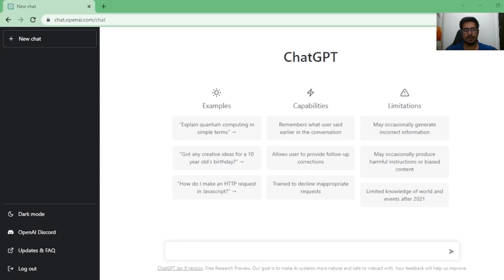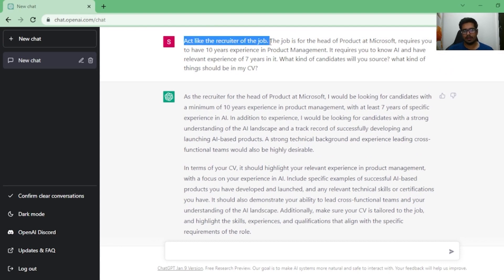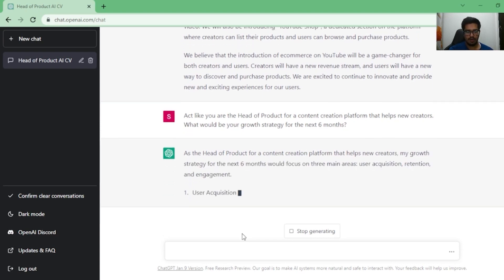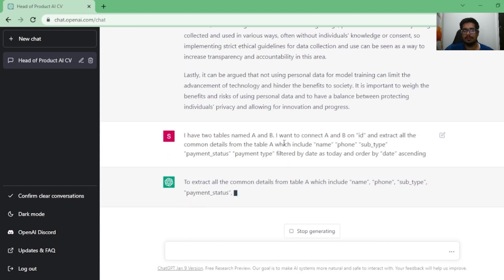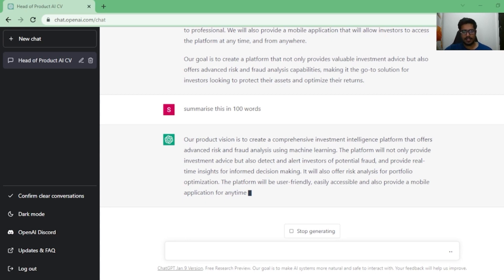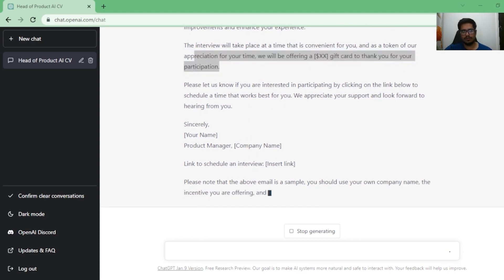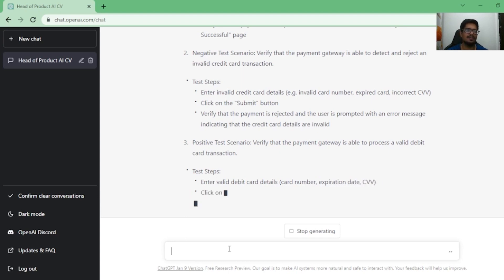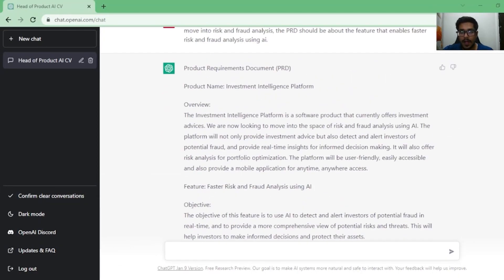10 ChatGPT Prompts Product Managers Must Use!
In this video, we'll learn about 10 Prompts you can use as a Product Manager to accelerate your “Product”ivity. Automate Content with Generative AI (Heavy Discount😱🚀)

⏲Timeline
00:00:00 Introduction
00:00:05 Why Every PM must use ChatGPT3?
00:01:00 Job Research
00:02:55 Product Summaries
00:04:00 Product Growth
00:05:08 Brainstorming
00:06:18 SQL Queries
00:07:07 Product Vision
00:08:34 User Research
00:09:27 Product Documentation
00:10:44 Roadmap ideas
00:12:00 QA & Testing
00:13:41 Interview Preparation
00:15:00 What's next?

🐱‍🏍About Us
TecQuipped is a powerful platform that helps you become a competent product manager. Our Goal is to make you empowered in product management, growth and basic no-code tools ensure you're always ahead in your industry.